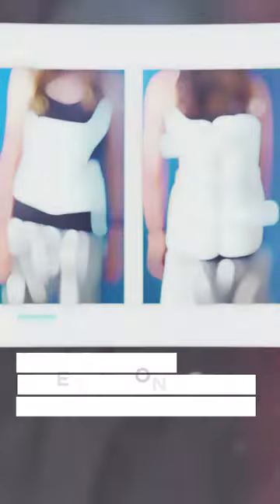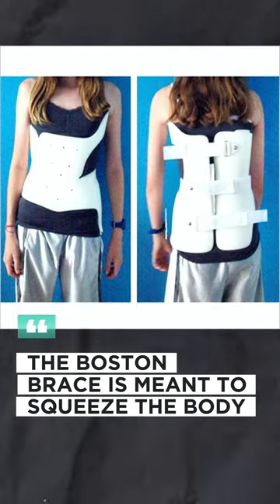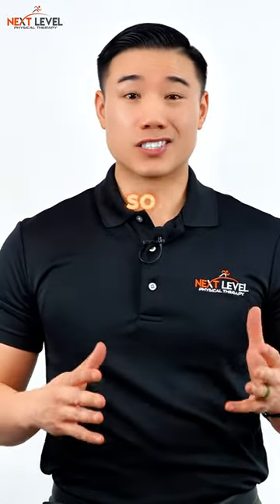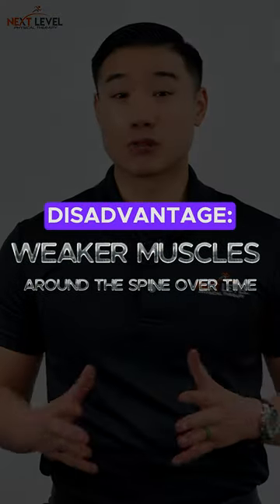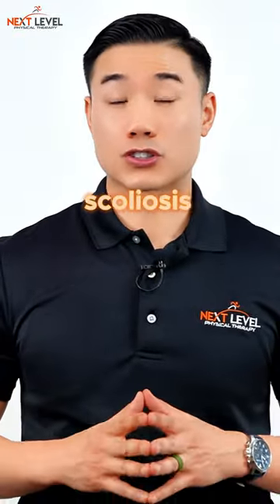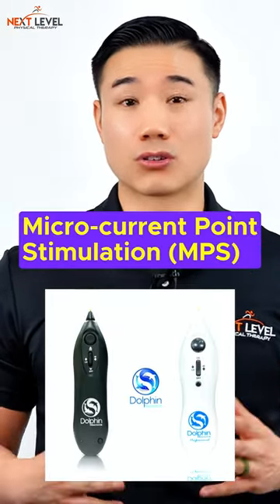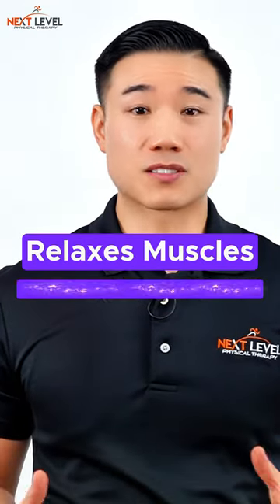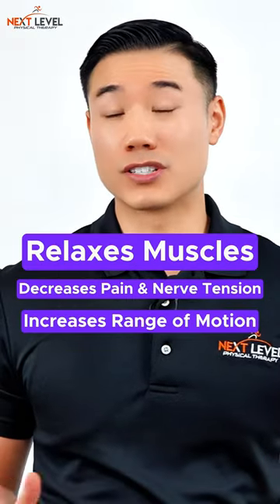Transform Your Scoliosis Journey: Ditch Traditional Braces for Revolutionary MPS Therapy!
Dive into the world of scoliosis treatment with this insightful video, as we explore the pros and cons of traditional bracing methods like the Boston and Milwaukee braces, and introduce you to the groundbreaking Microcurrent Point Stimulation (MPS) Therapy. Learn how traditional bracing, while popular, may lead to muscle weakness, and how MPS Therapy offers a more dynamic approach, helping to relax muscles, decrease pain, and improve nerve tension around the spine. Whether you're a patient, a caregiver, or a health enthusiast, this video is packed with valuable information that could reshape your understanding and approach to scoliosis treatment. Don't miss out on this opportunity to discover a more effective way to increase range of motion and overall spinal health.

To find out how 1-on-1 physical therapy may be able to help you with your aches and pains:

Any injury sustained while performing these exercises is solely the responsibility of the individual performing these exercises. Next Level Physical Therapy and its partners disclaim any and all liability from injury sustained from performing the exercises demonstrated in this video.

As always — it is best to consult personally with your medical healthcare provider for a personalized treatment plan to address your specific issues.